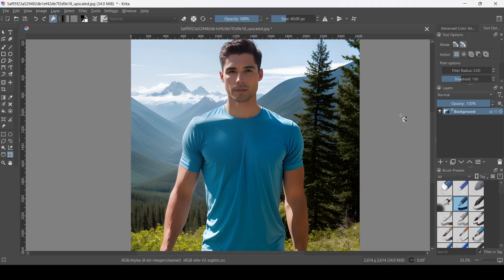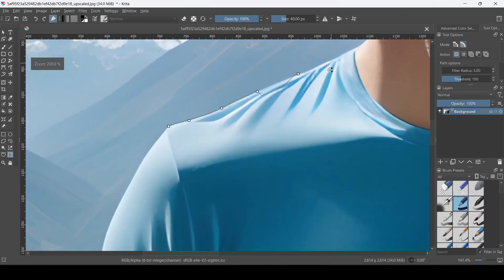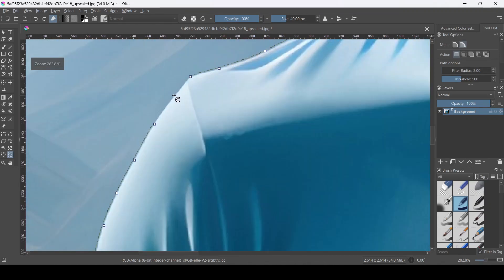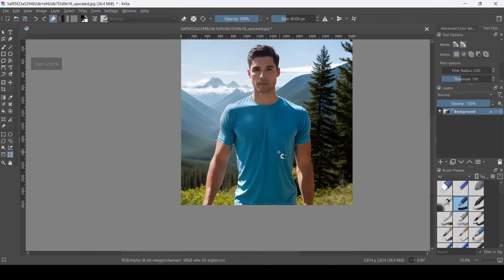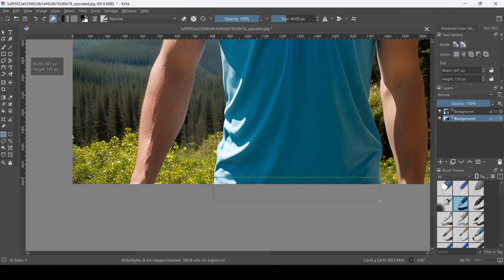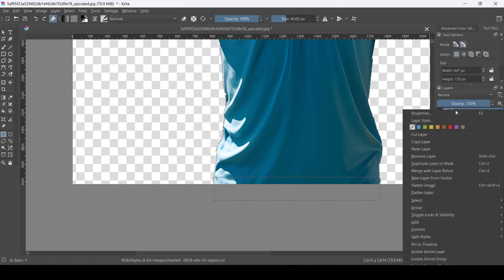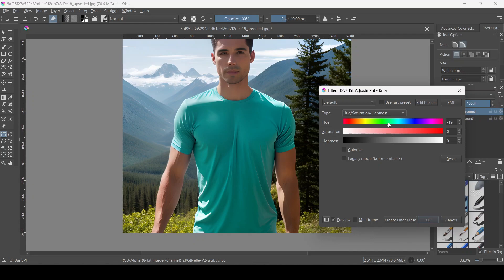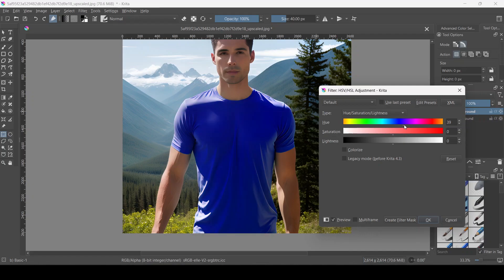How to Change the Color of Clothing with Krita! (Photoshop)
Learn how to use Krita to change the color of any clothing or object! Krita is a free, open-source alternative to Photoshop.

The image used is ai generated.